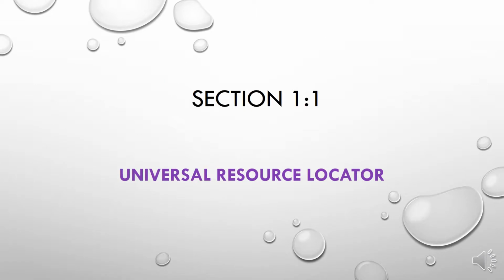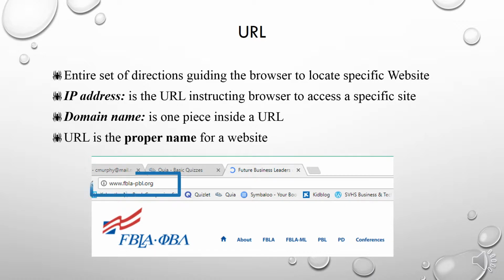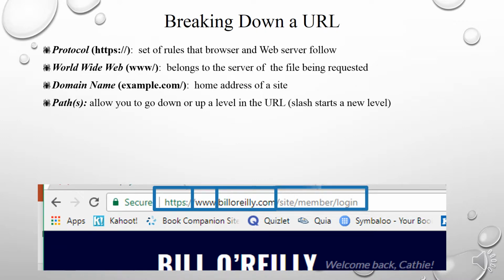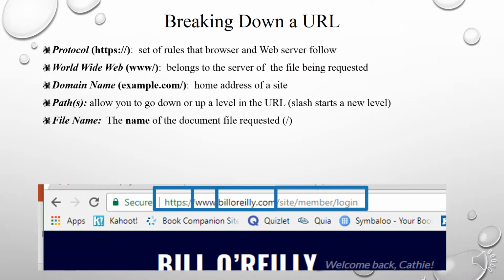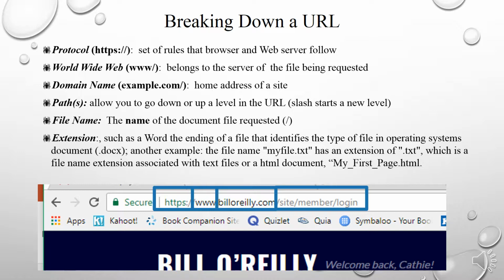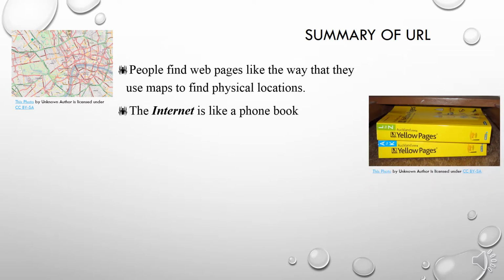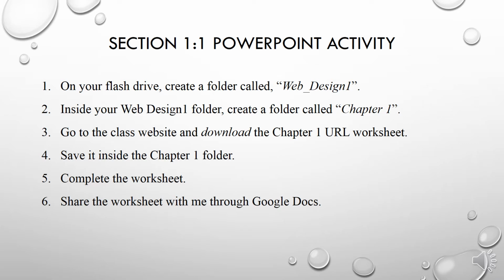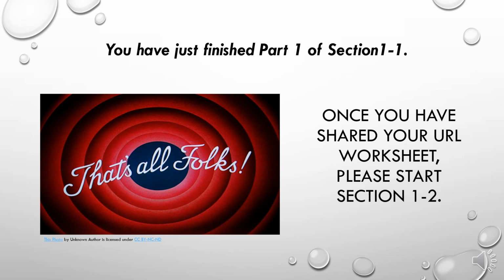WD1 Chapter 1 PowerPoint Part 1